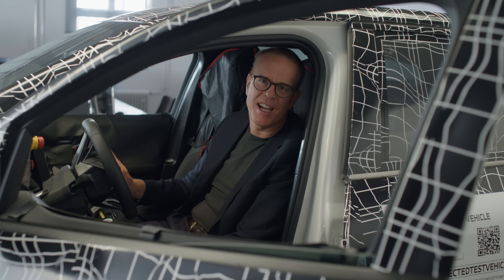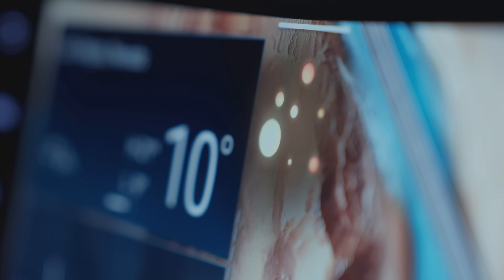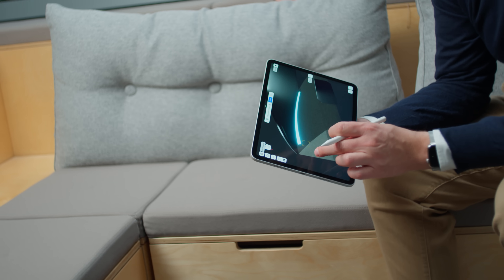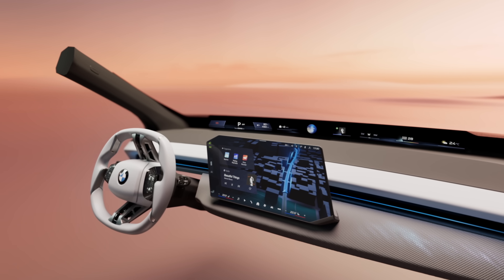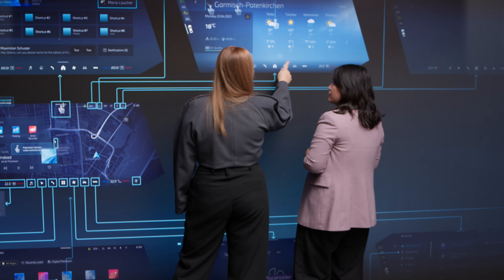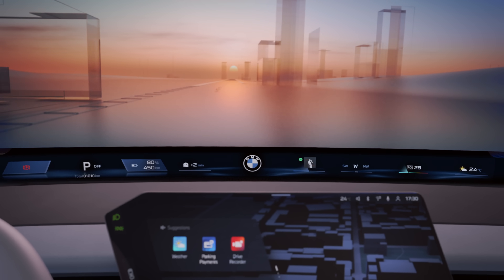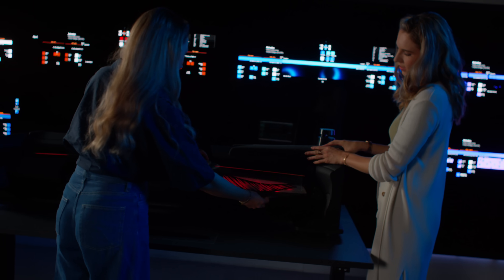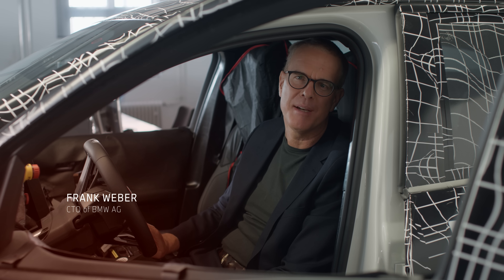Developing the BMW Panoramic iDrive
Take a glimpse behind the scenes and find out how the BMW Panoramic iDrive came to life. From hardware prototyping, to software development, and intensive testing. Learn more about the creation of our next-generation BMW iDrive.